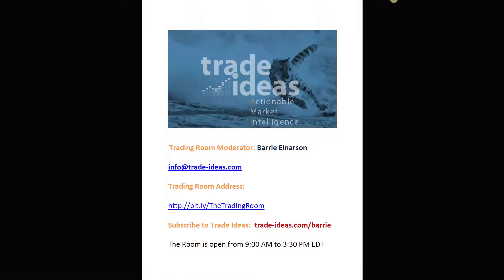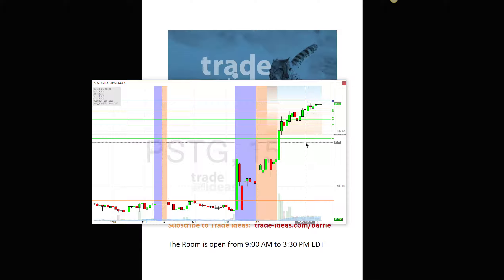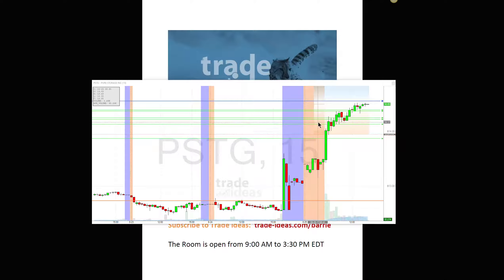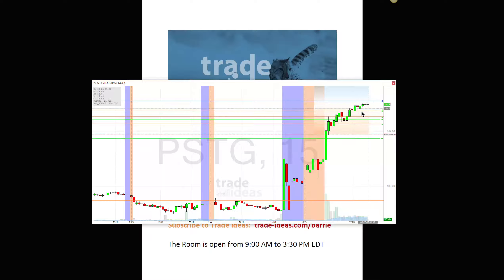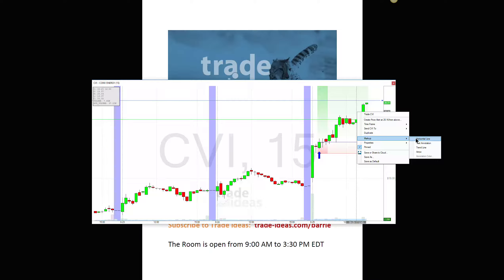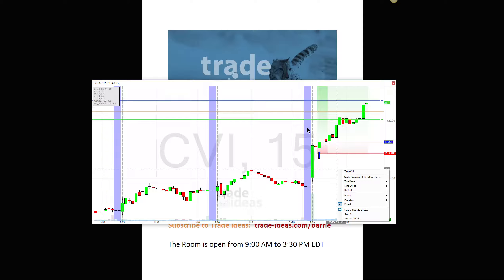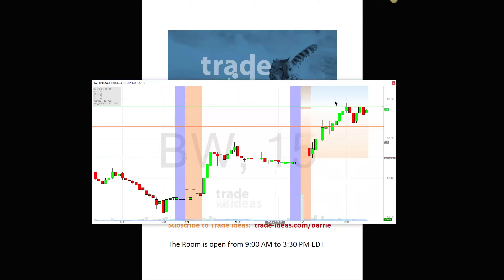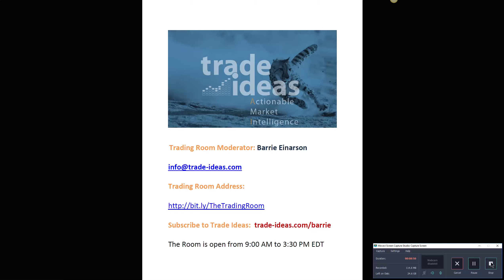Trade Ideas Live Trading Room Recap Friday August 25, 2017